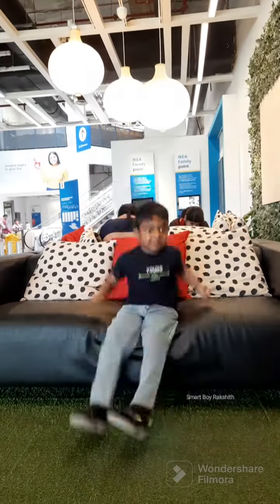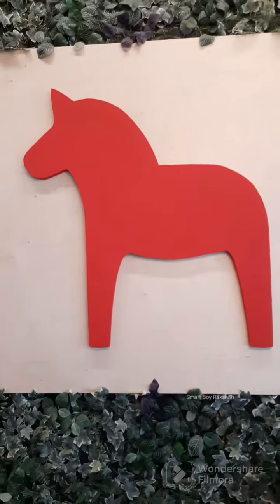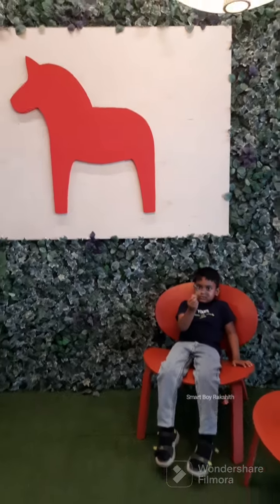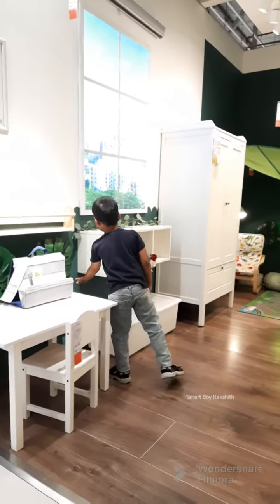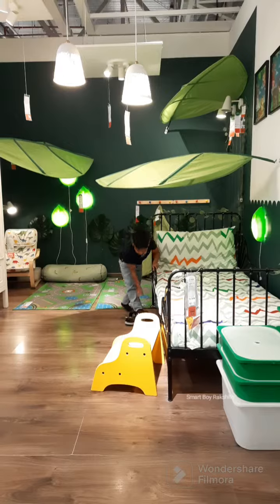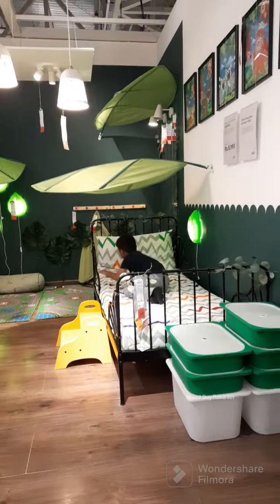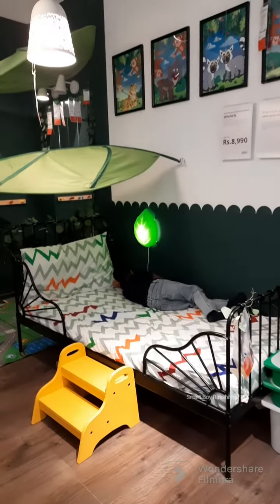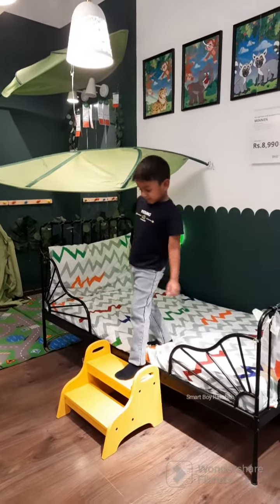IKEA HYDERABAD | IKEA STORE HYDERABAD